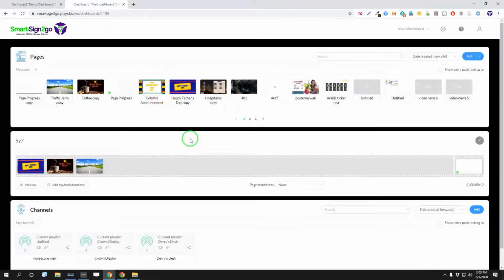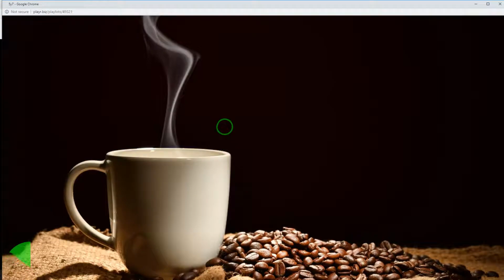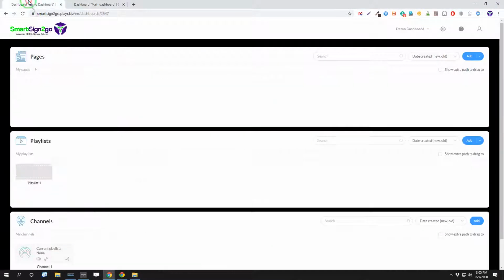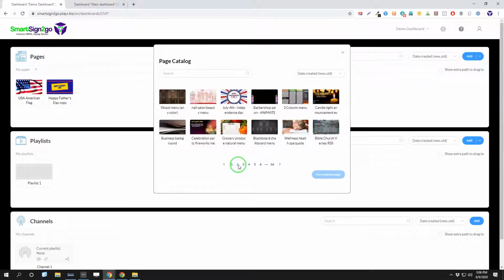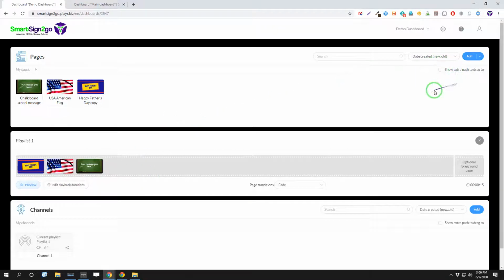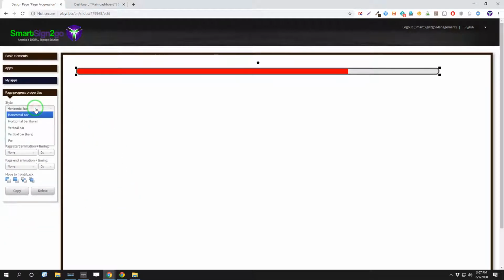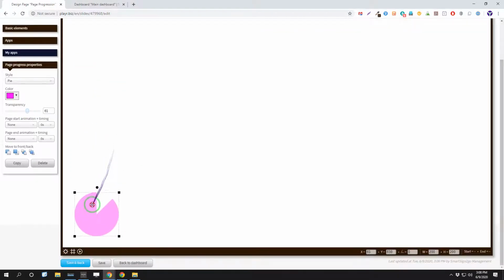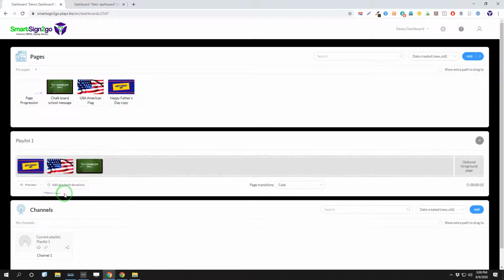Page Progress App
In this video we explore how to use the page progress app in your signage designs. This app is intended to provide a way to show your viewers how long until the next page in the playlist appears.